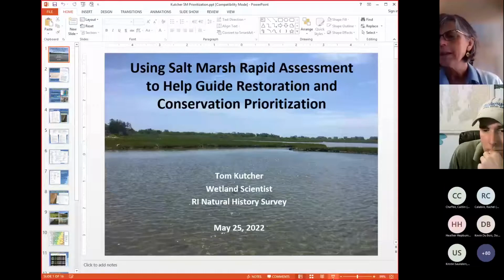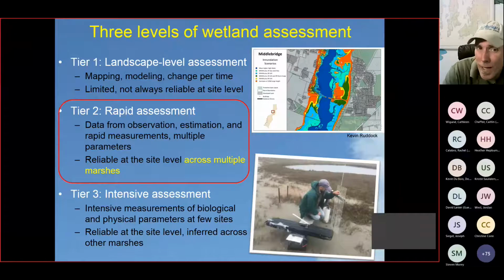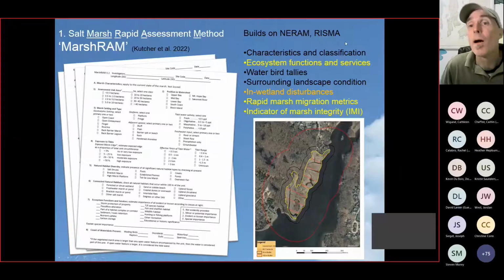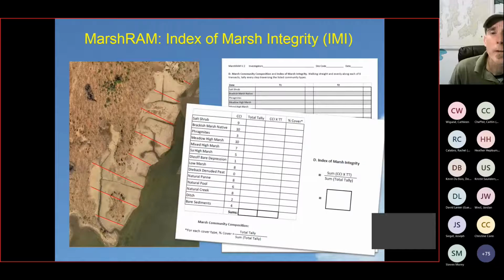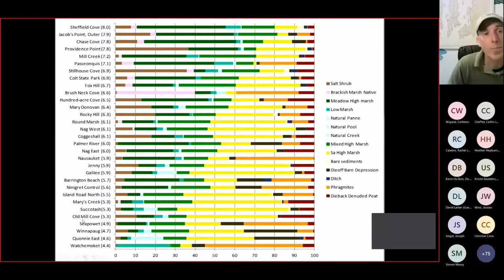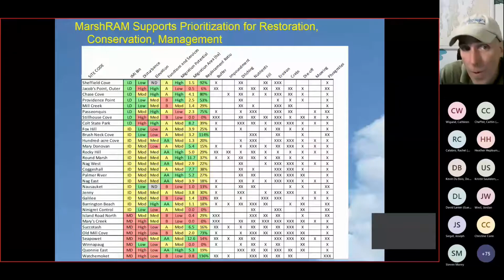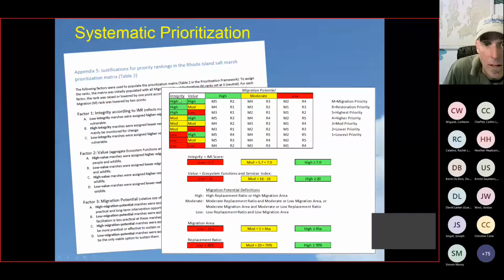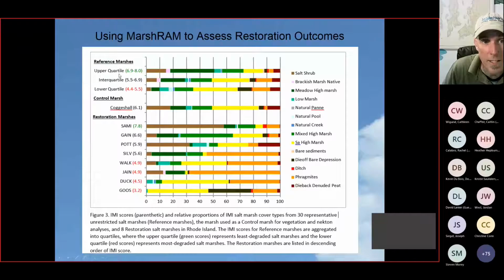Day 2: Assessing Salt Marsh Condition, Tom Kutcher